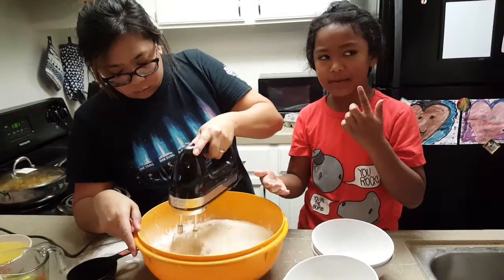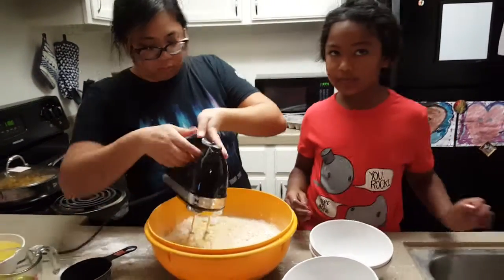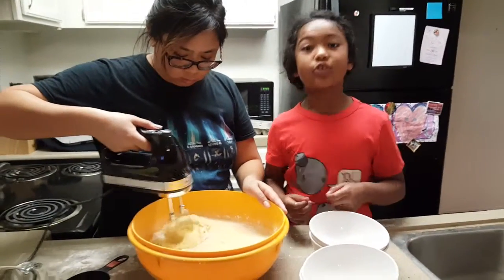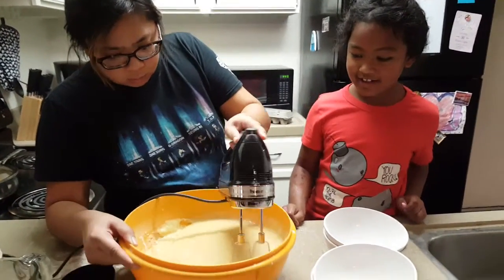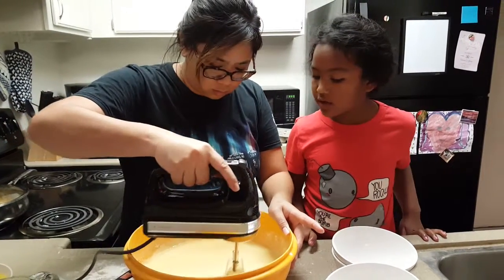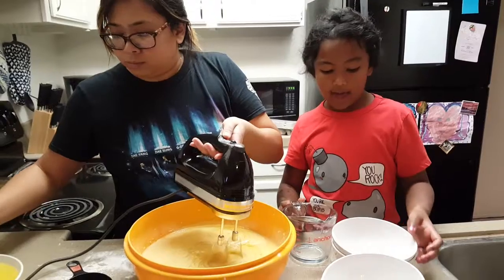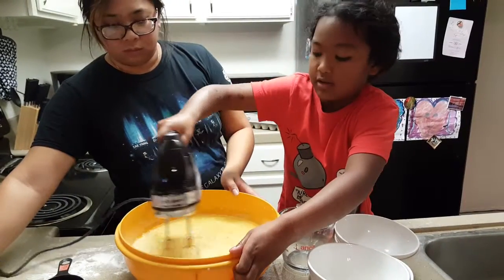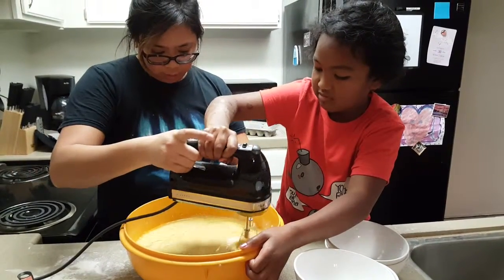Making lola's torta! Part 5